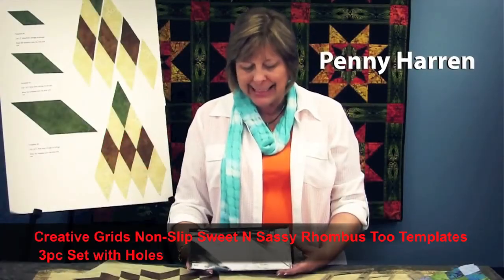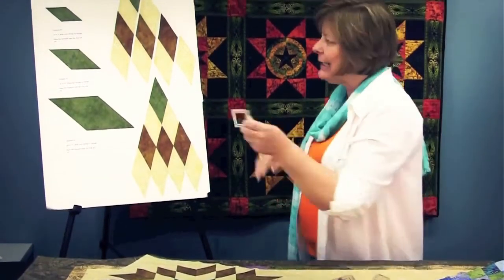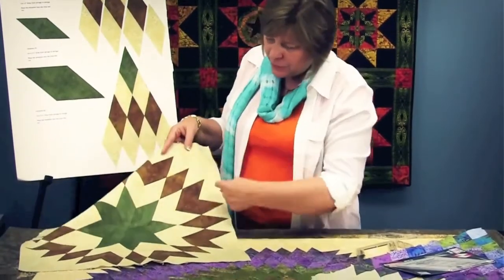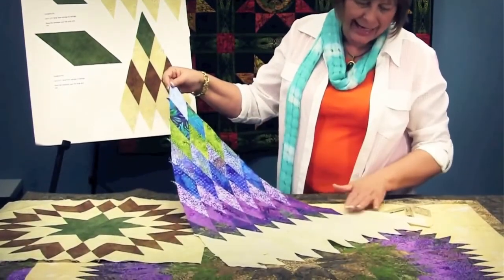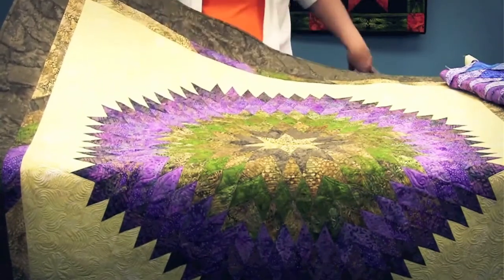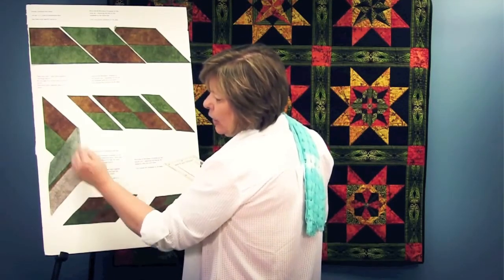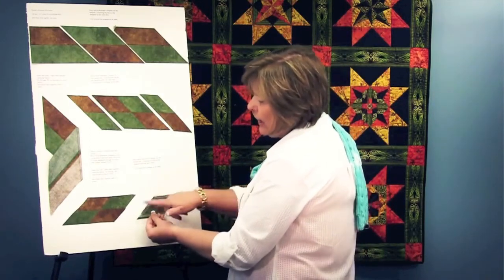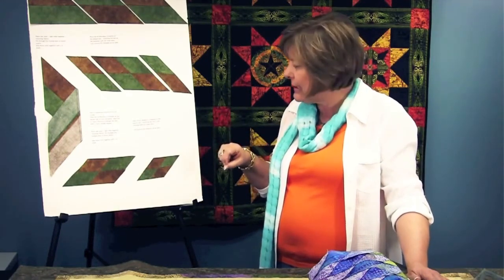Creative Grids Non-Slip Sweet N Sassy Rhombus Too Templates 3pc Set with Holes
Cut three different sizes of diamond shapes with this set of three templates and create unique Lone Star designs. Our exclusive embedded gripper strips hold the fabric while cutting when pressure is applied.